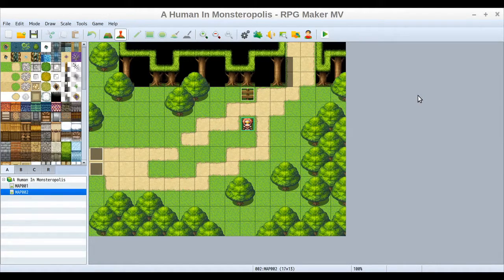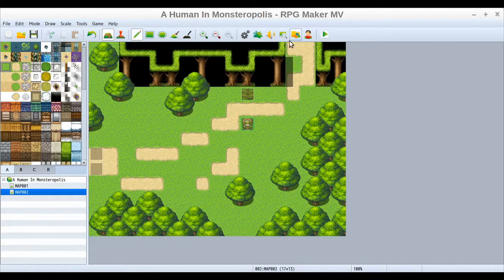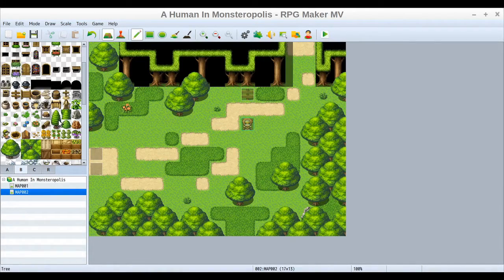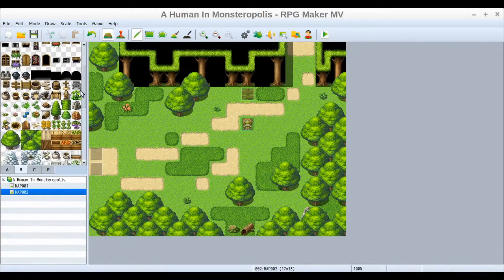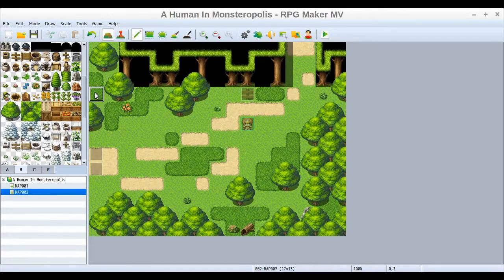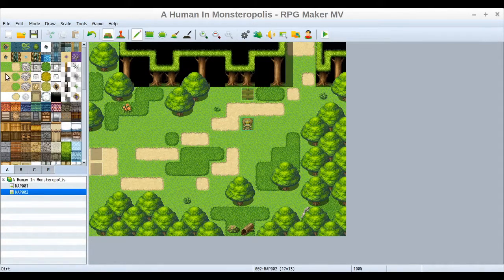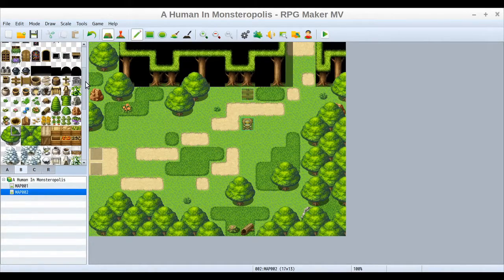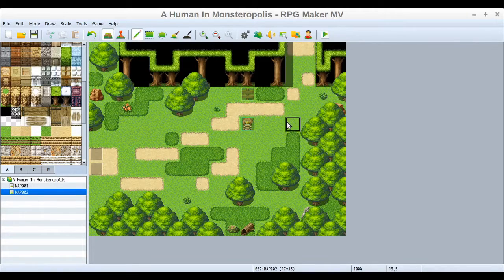RPG Maker Tutorial Part 014: Guiding Players With Map Design - Making "A Human In Monsteropolis"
In this video we improve on the look of the second map, and add some subtle design elements to help guide the player through it.

Enjoying these videos?